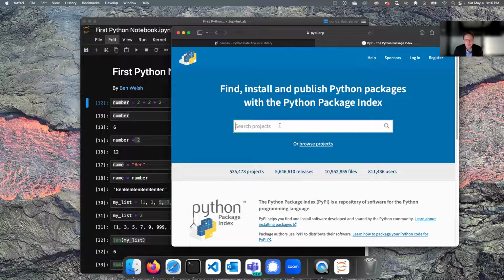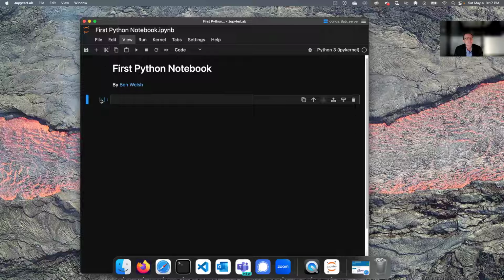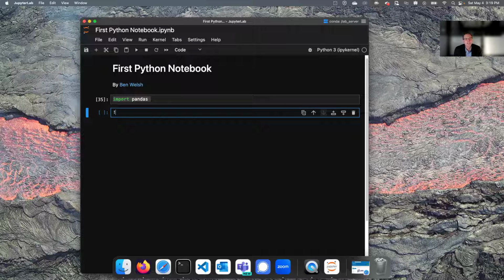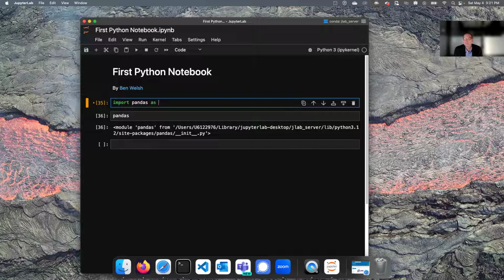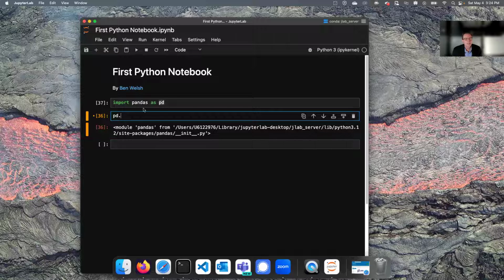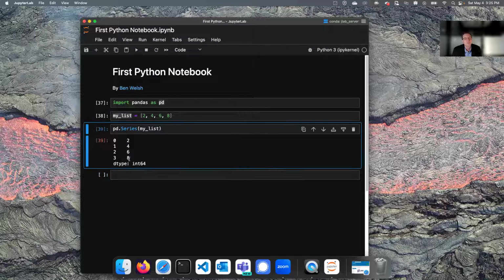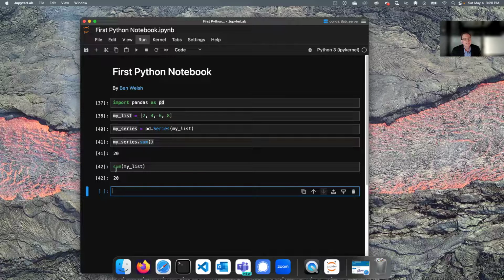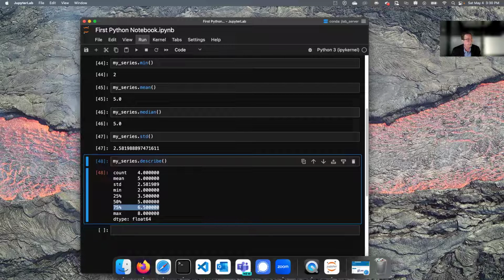Introduction to pandas